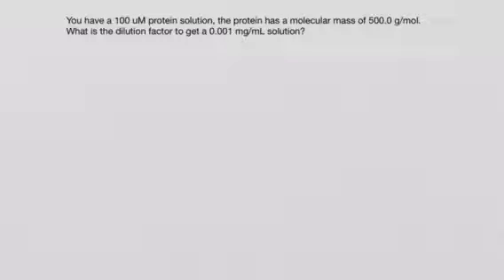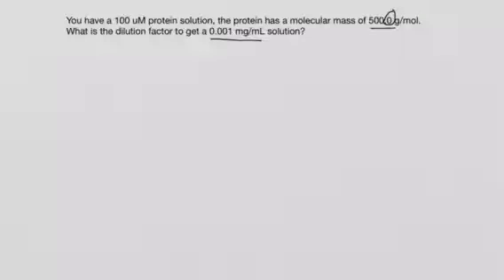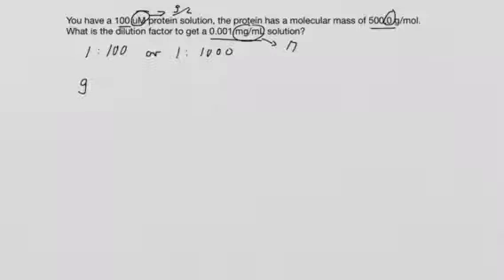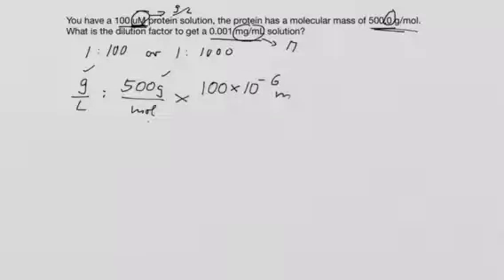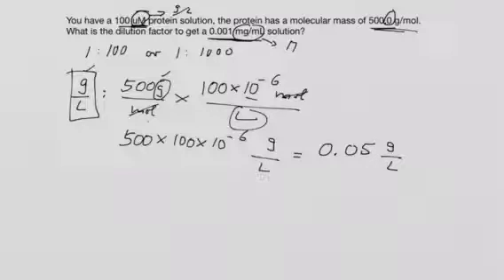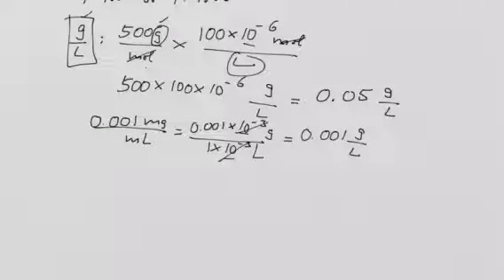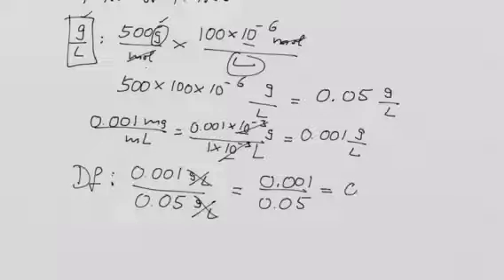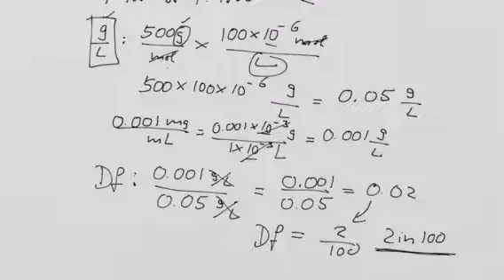Calculating dilution factors